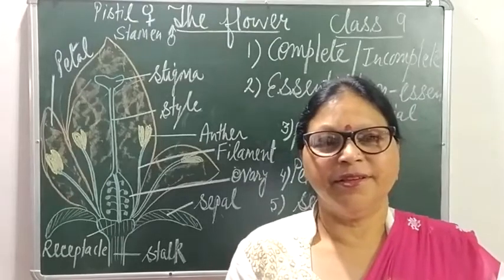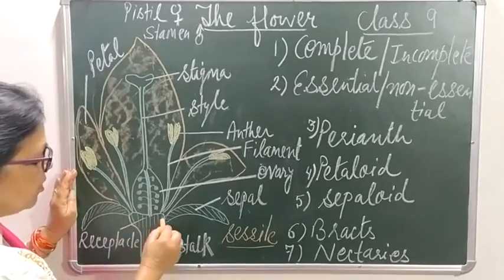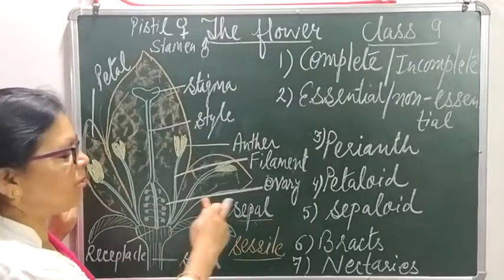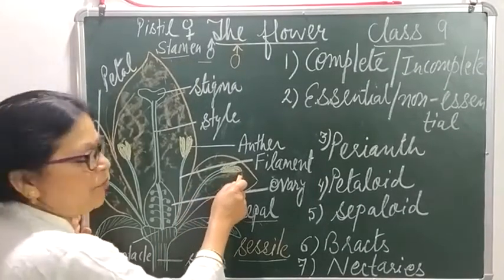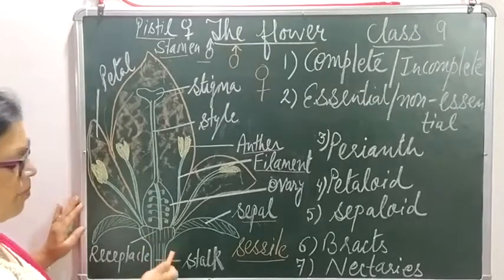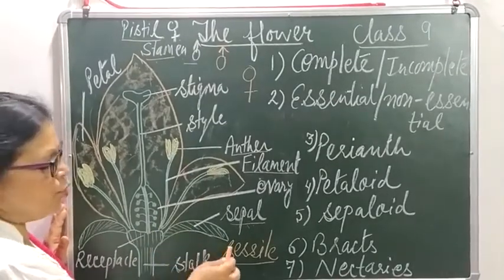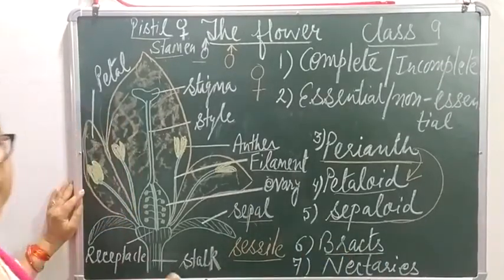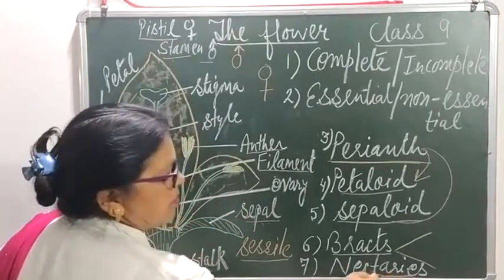CLASS 9 BIOLOGY - THE FLOWER PART 1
TOPIC - THE FLOWER PART 1